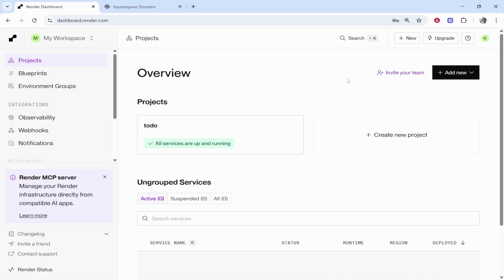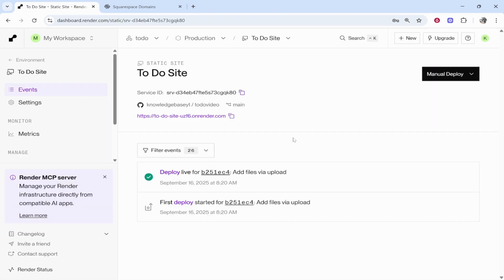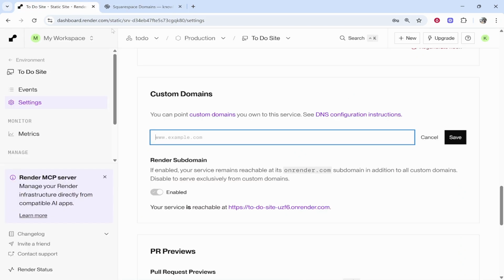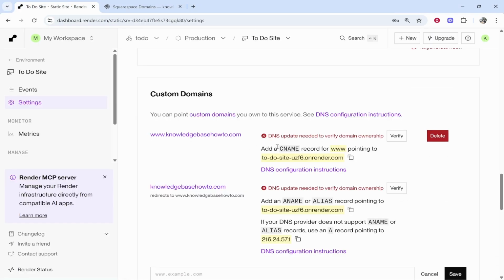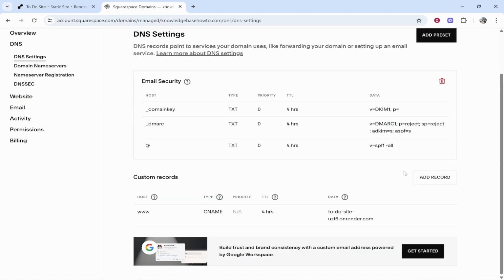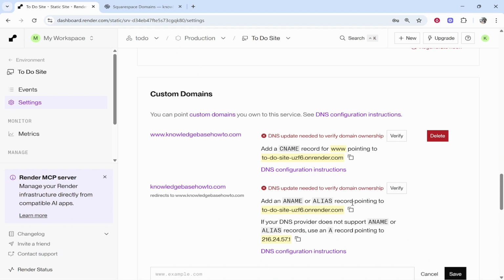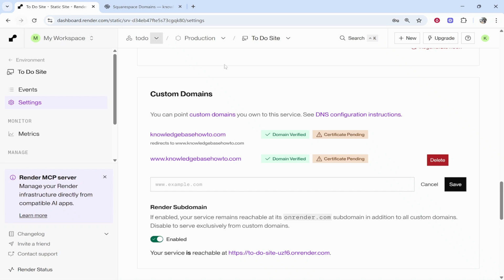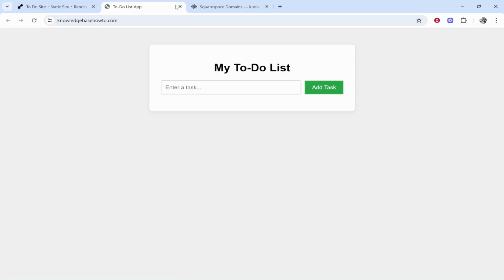How To Connect Squarespace Domain To Render (Step By Step)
In this video, I show you how to connect Squarespace Domain to Render. Did this video help? Thanks!